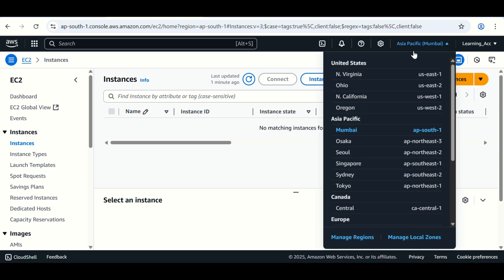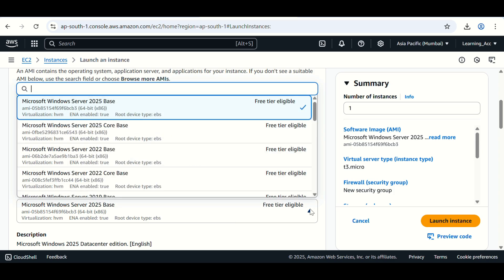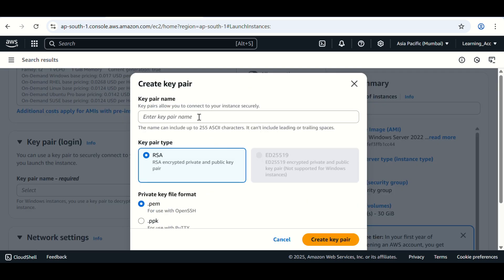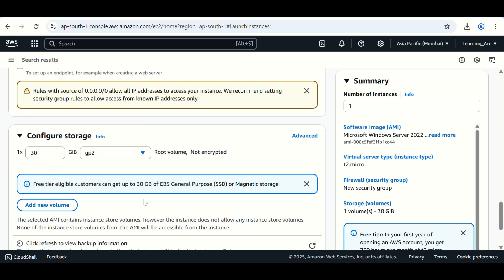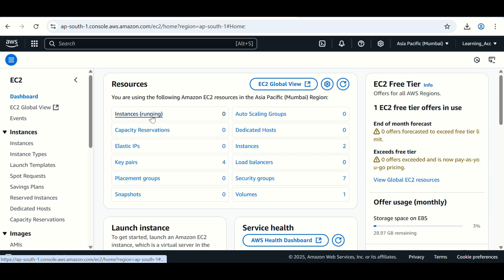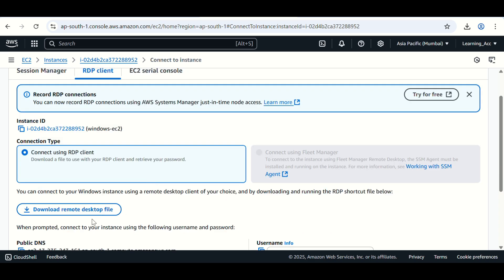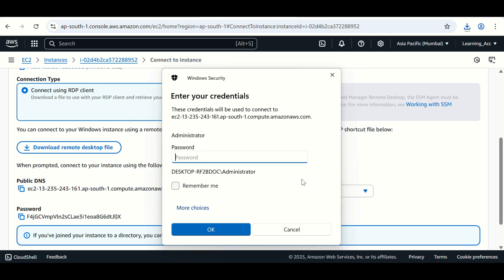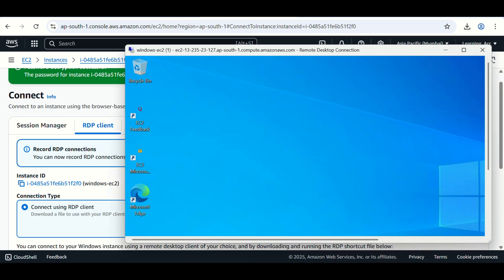How to Create AWS Windows EC2 instance | Launch Your First AWS EC2 Instance (2025) free tier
How to Create AWS Windows EC2 instance | Launch Your First AWS EC2 Instance (2025) free tier | Complete Beginners Guide

If you want to launch your 1st ec2 instance on AWS cloud then this video is for you.
windows Elastic Compute Cloud
EC2 Virtual servers in the Cloud
Amazon Elastic Compute Cloud (Amazon EC2) offers the broadest and deepest compute platform, with over 750 instances and choice of the latest processor, storage, networking, operating system, and purchase model to help you best match the needs of your workload. We are the first major cloud provider that supports Intel, AMD, and Arm processors, the only cloud with on-demand EC2 Mac instances, and the only cloud with 400 Gbps Ethernet networking. We offer the best price performance for machine learning training, as well as the lowest cost per inference instances in the cloud. More SAP, high performance computing (HPC), ML, and Windows workloads run on AWS than any other cloud.

If you want to learn more about AWS ec2 instance the refer below doc

⏩ How to launch an EC2 instance  and How to launch an AWS EC2 instance
⏩ How to choose the right Amazon Machine Image (AMI)
⏩ How to create key-pair,tags
⏩ How to configure security groups and allow ports for ssh
⏩ How to create storage volume
⏩ How to stop, start, and terminate instance
⏩ How to connect to your EC2 instance
⏩ How to connect to your VM using SSH
⏩ How to connect your VM using RDP  Remote Desktop Protocol  Remote Desktop Connection
⏩ How to Launch AWS Windows EC2 instance